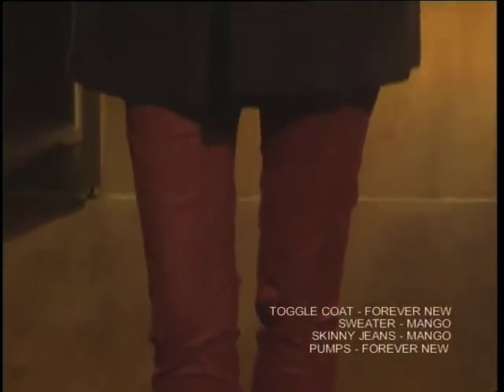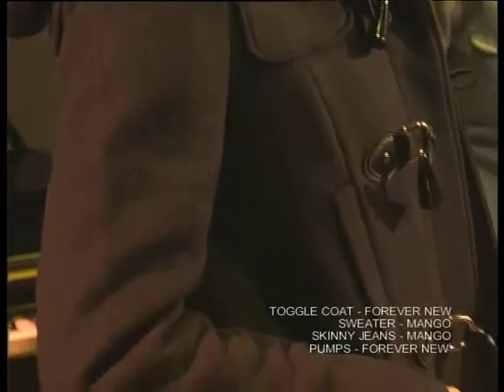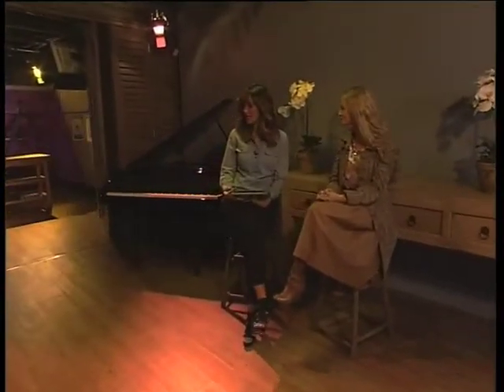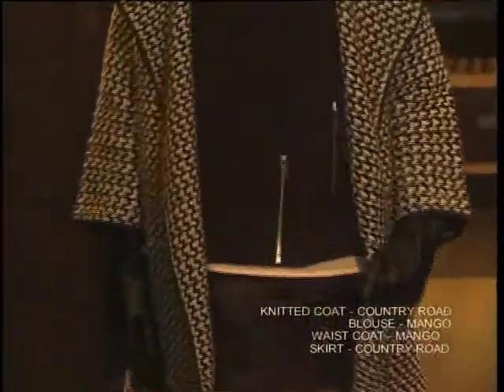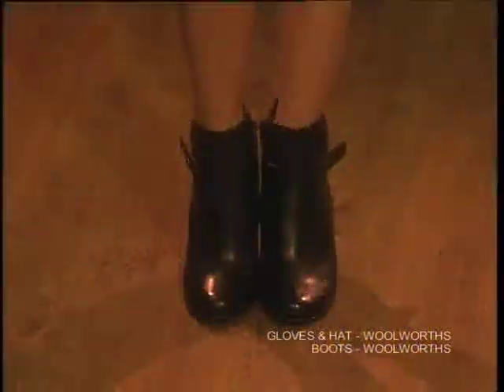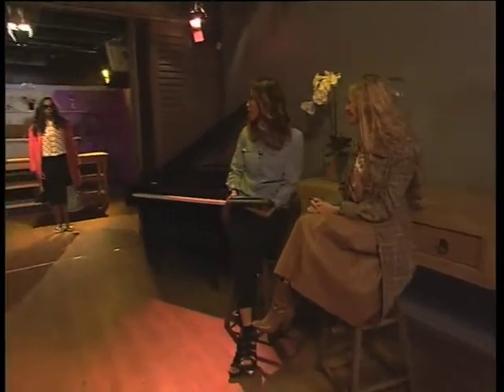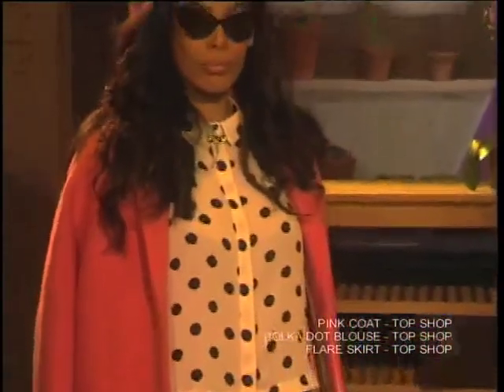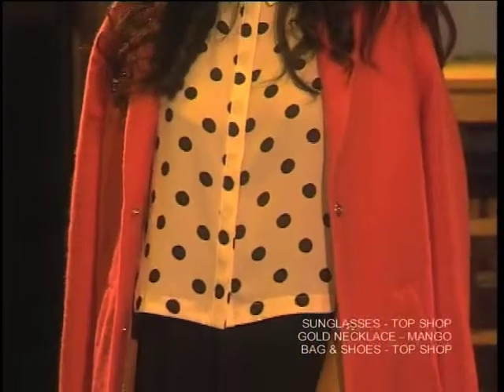Trend Report: Winter Coats (24 June 2014)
In today's trend report our fashion director, Alexis Chaffe Mey talks us through the key coats for the winter season - Plus some tips on how to wear them.